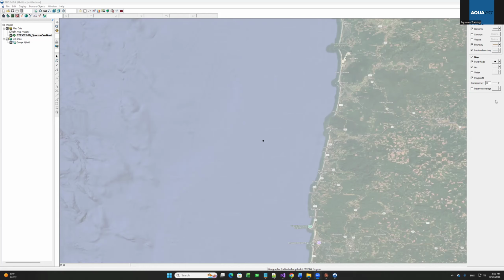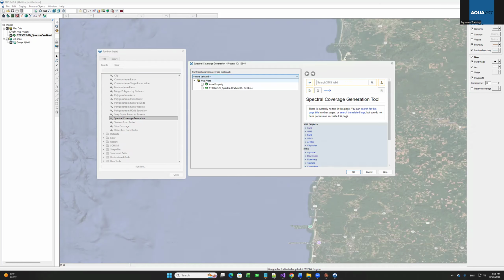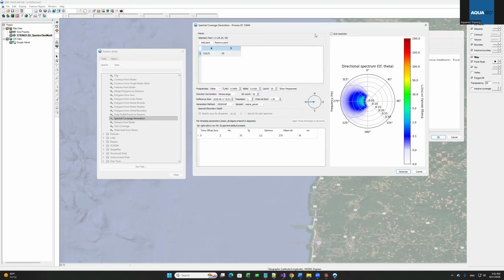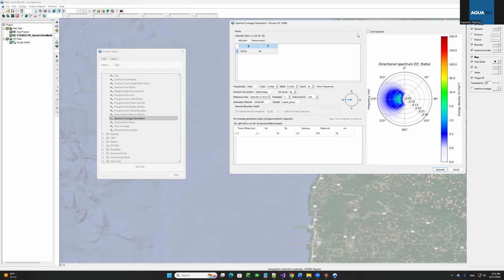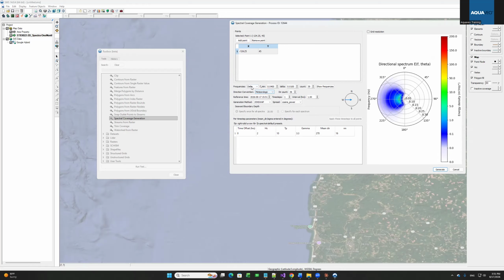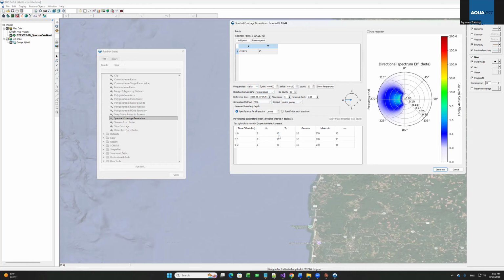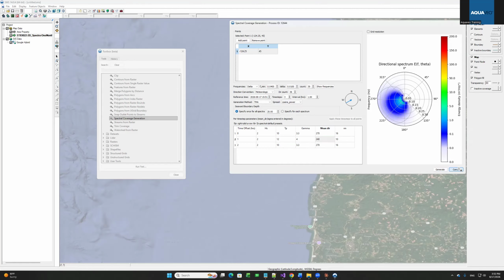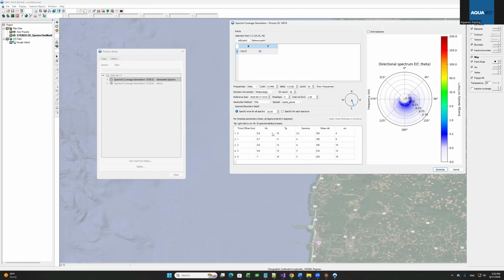SMS 14.0 Spectral Tools - Generate Spectra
Watch a feature highlight on generating wave spectra from spectral parameters in SMS 14.0